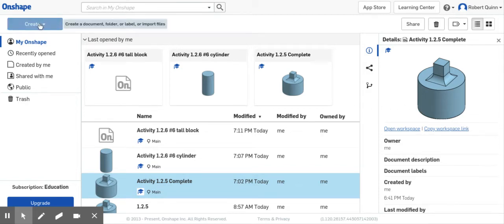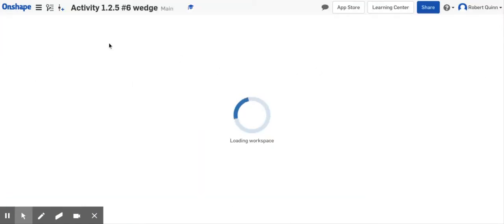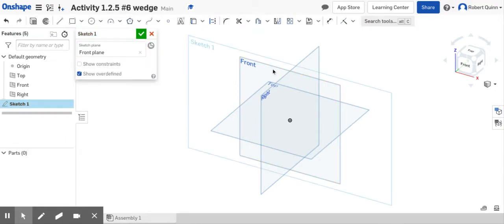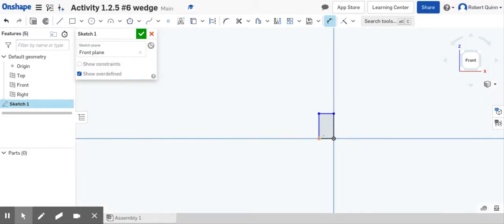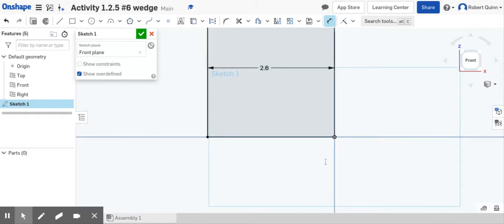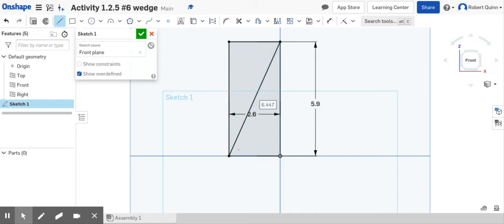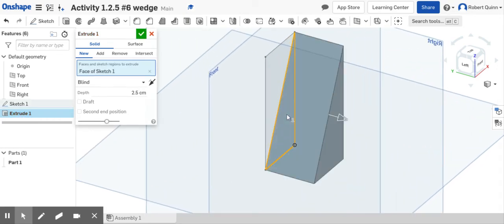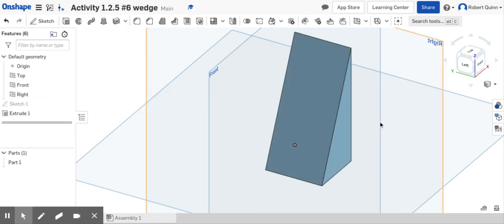DDP making Activity 1.2.5 #6 Wedge in OnShape